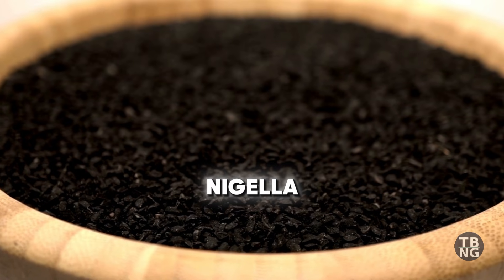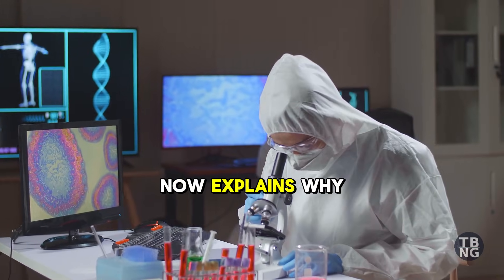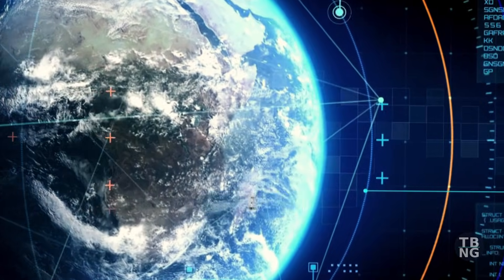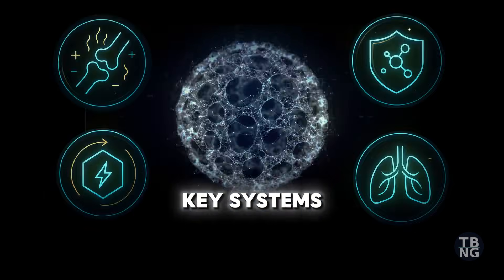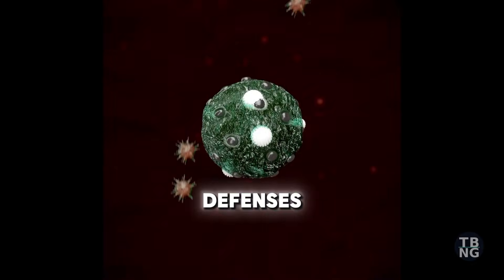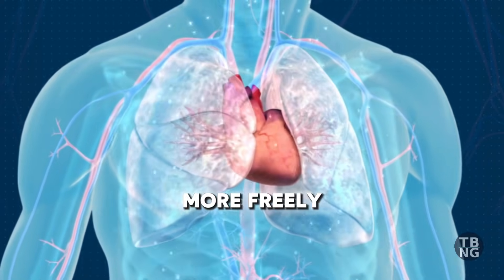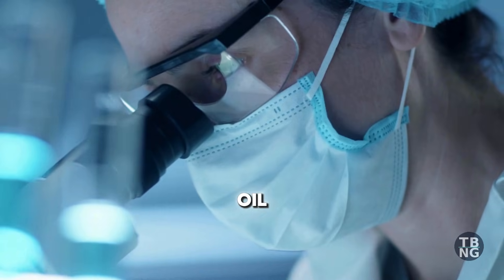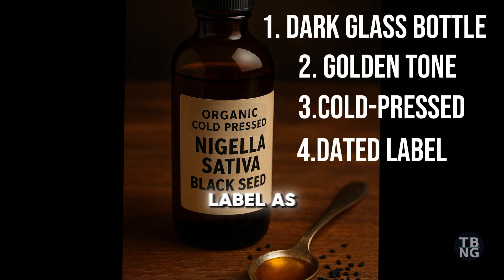Cure for Everything but Death | The 2-Minute Guide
This video explains Black Seed Oil (Nigella sativa / black cumin) — what it is, how to take it correctly, how it works in the body, and how to spot real vs fake or low-quality oil.

Historically referred to as “the cure for everything but death”, this short guide breaks down what that phrase really means in practical, science-backed terms.

This video brings together everything covered across multiple Black Seed shorts into one clear, complete reference.

In this video you’ll learn:

What Black Seed Oil is

How to take it (simple daily protocol)

How it works (4 key processes)

How to buy it (real vs fake quality signs)

🔗 Part of the Black Seed playlist – a growing collection of short and long videos covering this topic in depth.

For more science-based health tools and anti-inflammatory routines, explore the channel playlists.

0:00 Why it’s called “the cure for everything but death”
0:36 How to take it (simple daily protocol)
1:13 How it works (4 key processes)
1:50 How to spot real vs fake quality